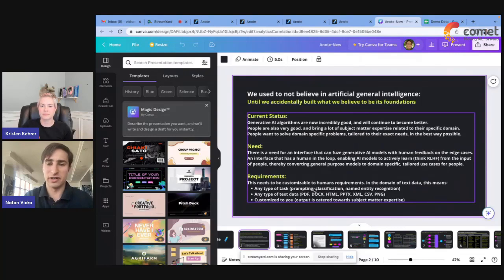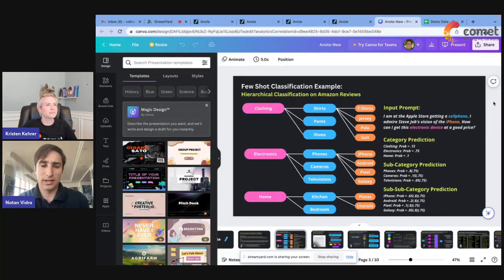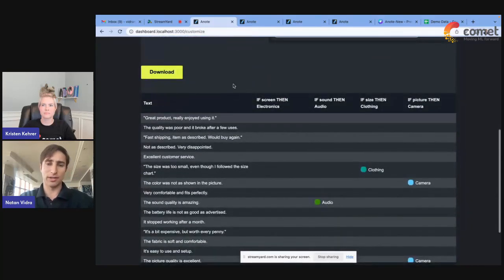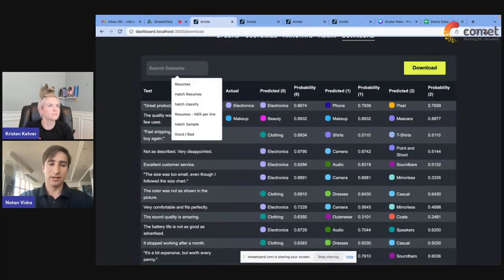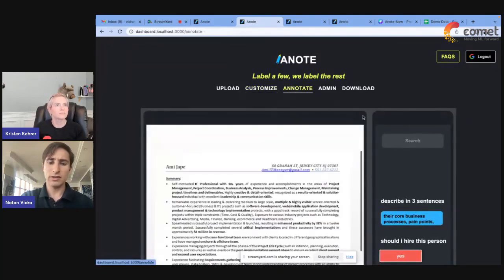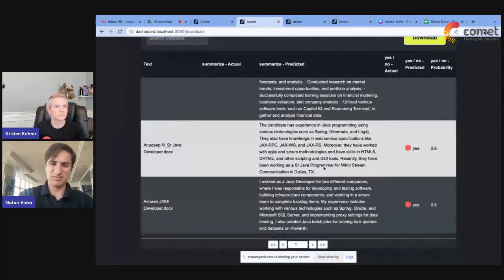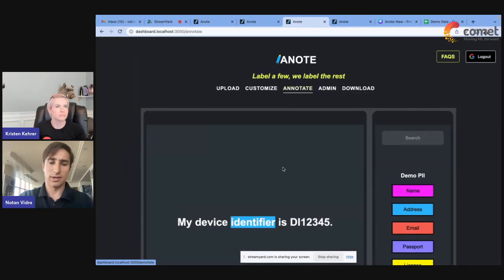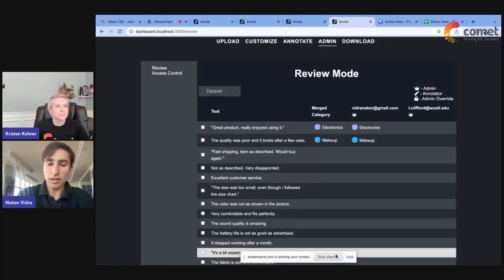Anote 5 minute demo